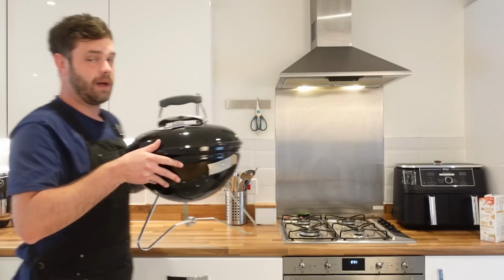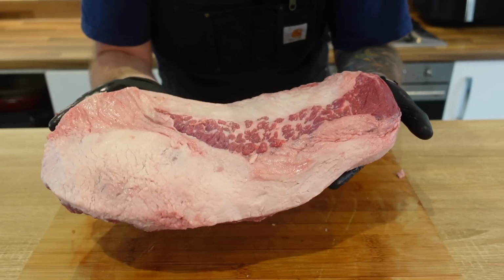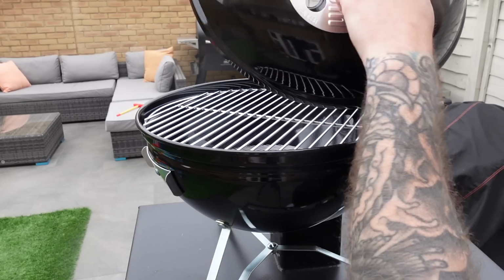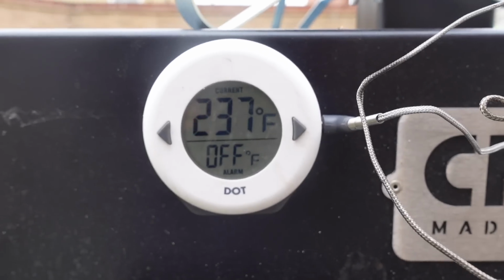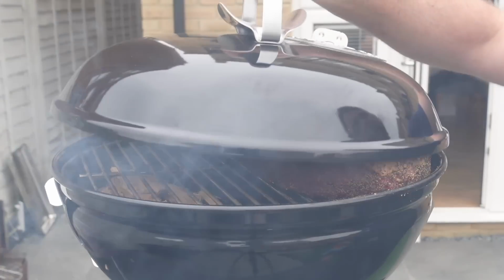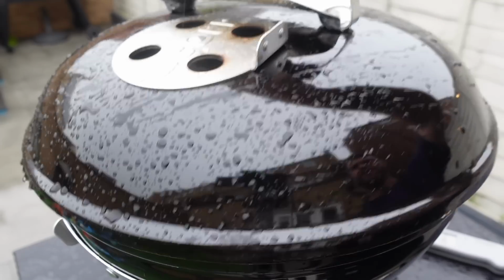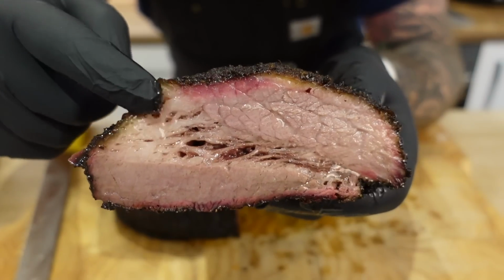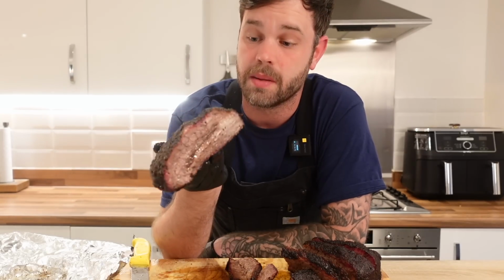I Cooked A Brisket On The Smallest BBQ I Could Find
Nitrile gloves

Diamond crystal

Black pepper

Cotton gloves

Stainless steel pans (Gastronorm pans)